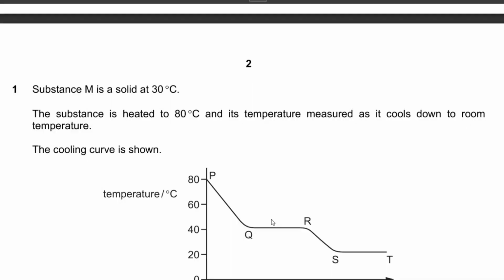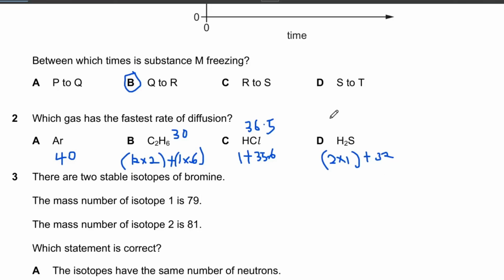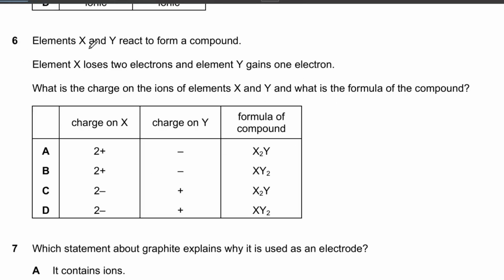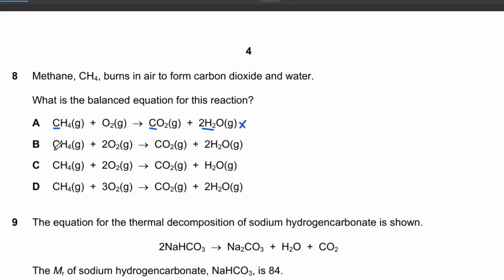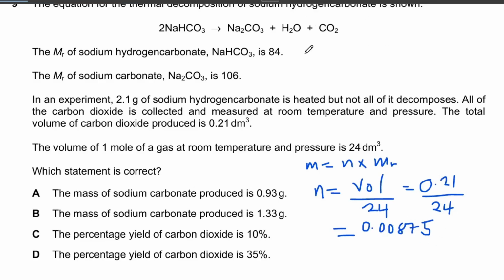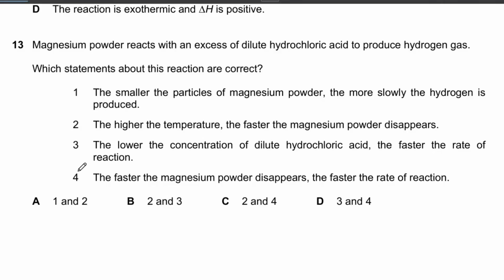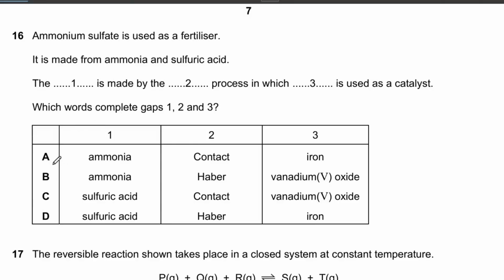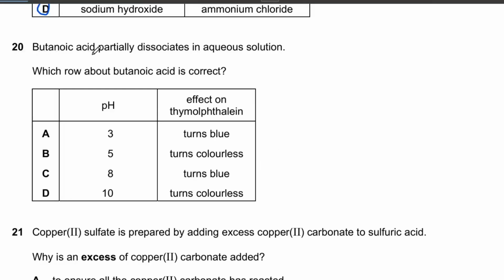IGCSE Chemistry 0620/22 February/March 2023 – 0620/22/F/M/23 – Part 1 (Q1–20) | Full Walkthrough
This video provides a complete walkthrough of IGCSE Chemistry 0620/22 February/March 2023 – 0620/22/F/M/23 – Part 1, covering Questions 1 to 20 step by step.

Each multiple-choice question is explained using examiner-style reasoning, showing how to eliminate wrong options, apply chemical concepts correctly, and select the correct answer confidently.

📌 Syllabus: Cambridge IGCSE Chemistry (0620)
📌 Paper: 2 (Multiple Choice)
📌 Variant: 22
📌 Session: February/March 2023
📌 Part: Questions 1–20

This walkthrough is ideal for revision, practice, and mastering MCQ strategies.